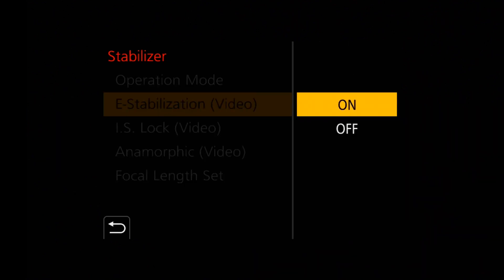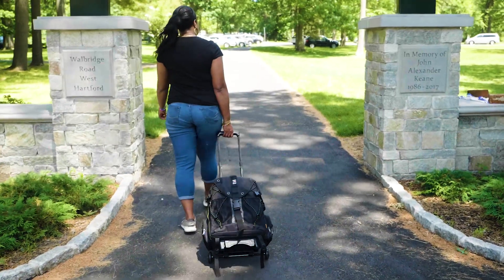How to get the BEST Stabilization on the GH5! Shooting a WNBA Game Handheld!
To be completely Honest the footage shot was never intended to be for a review, but while editing the footage for their own purposes I had to review the IBIS on the GH5. I'll take you through the settings and show you how to achieve smooth handheld footage on this camera!

My Camera (Panasonic Lumix GH5)
My Lens (Olympus M.Zuiko 12-40mm f2.8 PRO)

Vlog Camera (Panasonic Lumix G7)